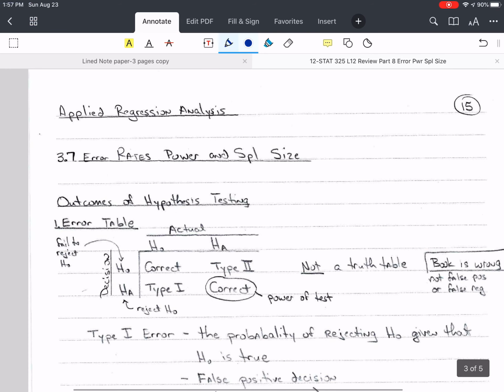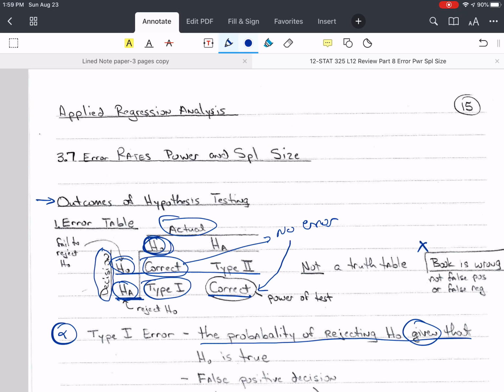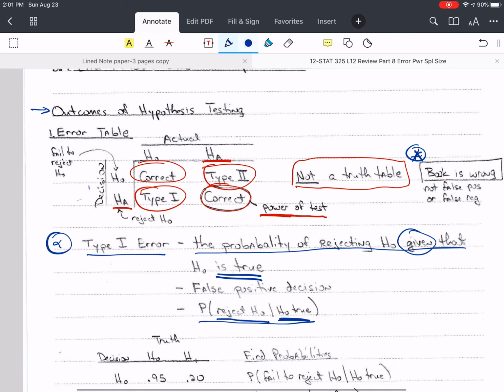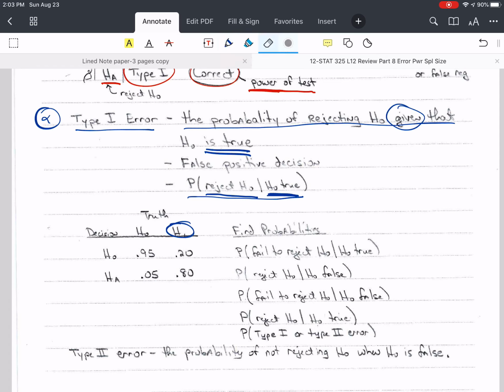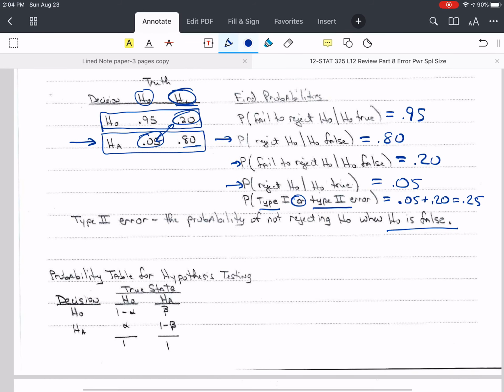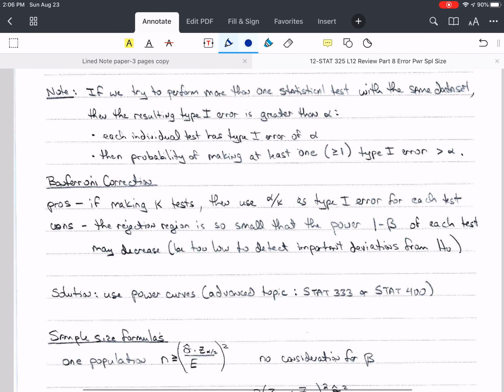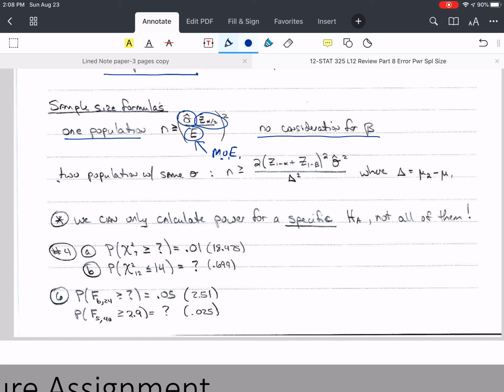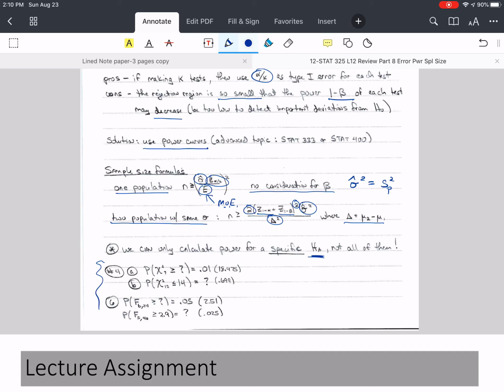Applied Regr Section 3.3 Review Part 11: Error Types, Power, and Sample Size Determination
In this last review video, we discuss Type I and Type II Error, Statistical Power (1-Type II Error), and how to determine the minimum sample size needed to satisfy both Type I error and Power simultaneously.